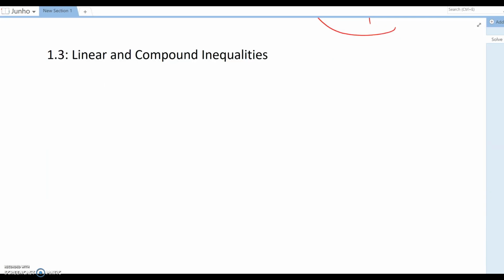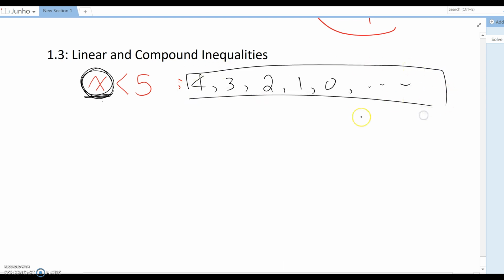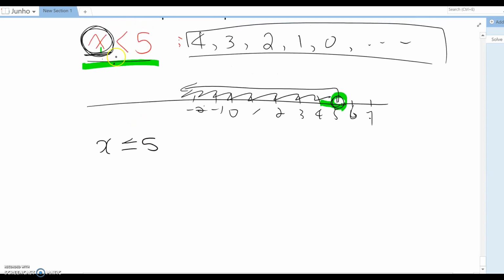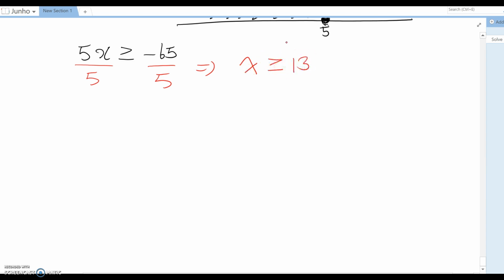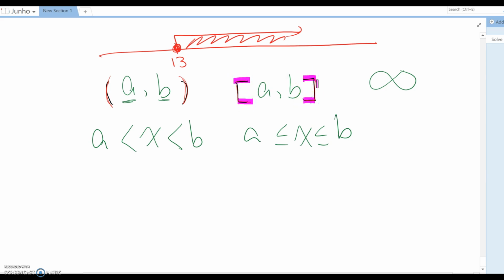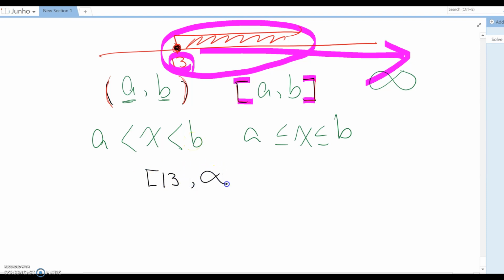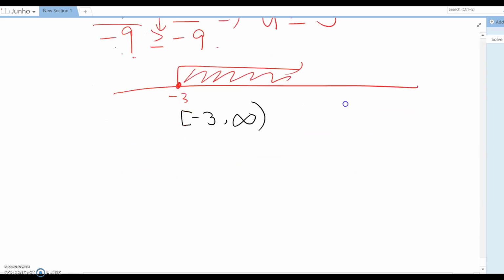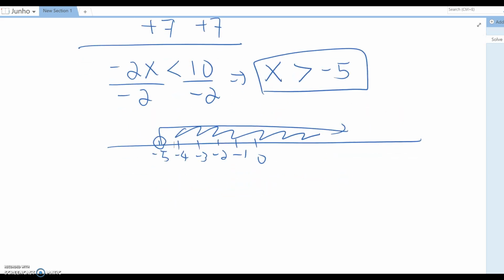Linear and Compound Inequalities part 1